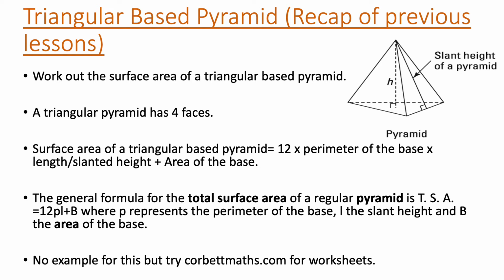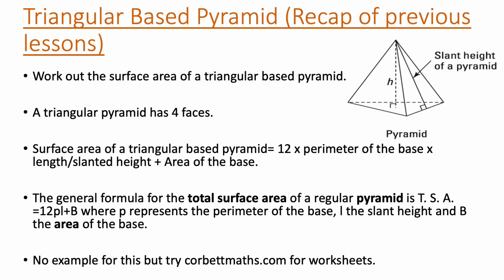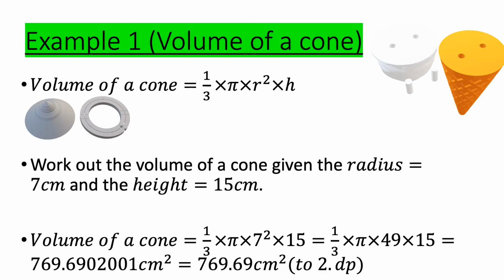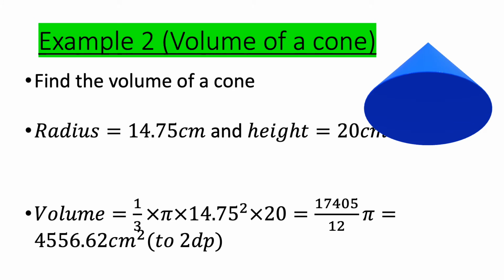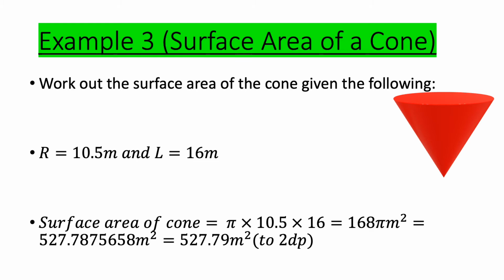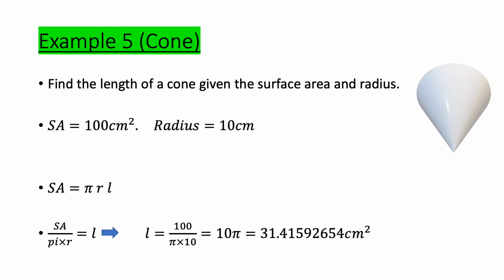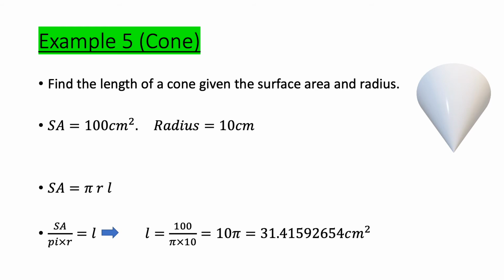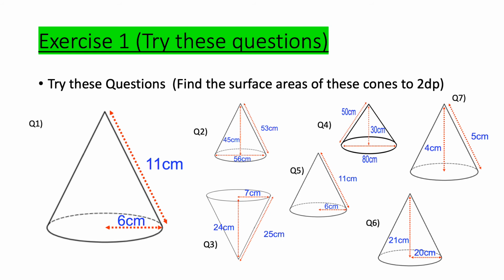Volume and Surface Area of a Cone (GRADE 5/6 GCSE Maths)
Dear all

Happy Monday 10th August 2020. Hope you're all well and enjoying your summer safely and enjoying the rest of your well learnt time off. Before I talk about the video, I want to wish all the very best for A Level students (Year 13;s on Thursday 13th August 2020). I hope everything goes well and im sure you will do well. I want to wish all the best for GCSE students on Thursday 20th August 2020. You will all do well and smash it. Good luck and hope the transition period in September goes smoothly. It's been a difficult period of a number of months.

Right ladies and gentlemen, today's video looks at volume and surface area of cone. We use 2 different formulas to work out the volume and surface area of a cone. Any problems or queries please put them in the comments sections. Please do I would advise to make cue cards to help you remember the formulas. Unfortunately in mathematics there is a lot of information to remember and retain. The best way to remember something is to keep writing it out and out again, that is how I remember things.

Thank you all the for kind messages and constant support it means a huge amount to me. My main mission is to help student with their mathematics. I have a huge passion for mathematics.

Kind Regards

Abdallah W